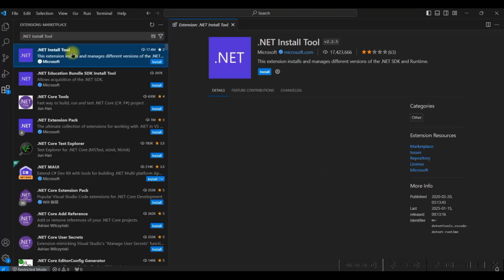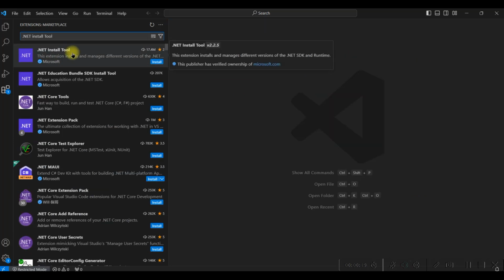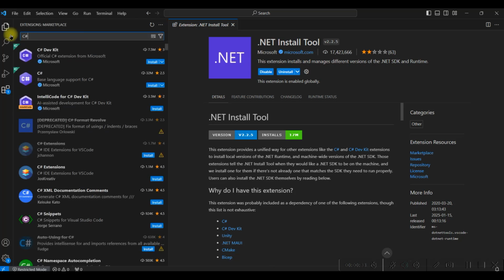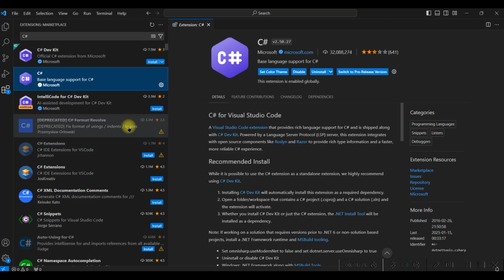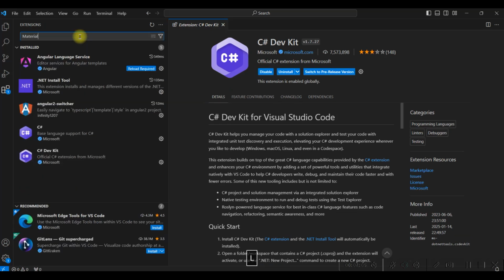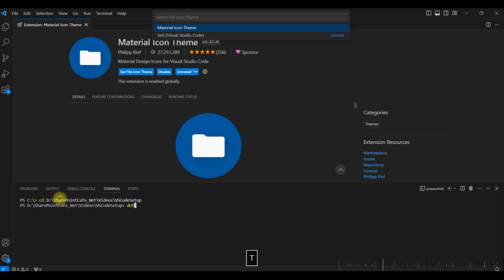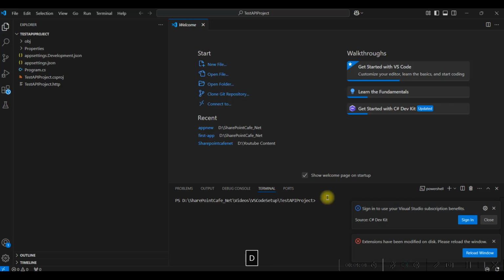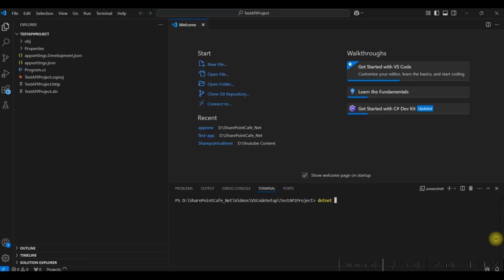VS Code Setup for .NET Development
Getting Started with C# & .NET in VS Code
You can use VS Code as your main IDE for .NET Framework.
VS Code allows you to build .NET API, MVC and other .NET based applications with a seamless performance.
Install few widget such as .NET Install Kit, C# Dev Kit to work on VS Code and do start building .NET applications.